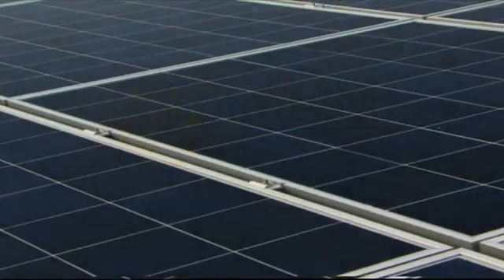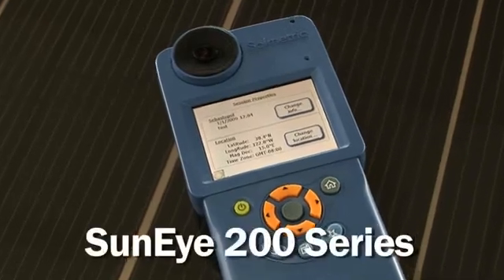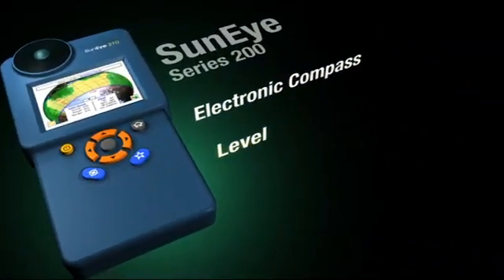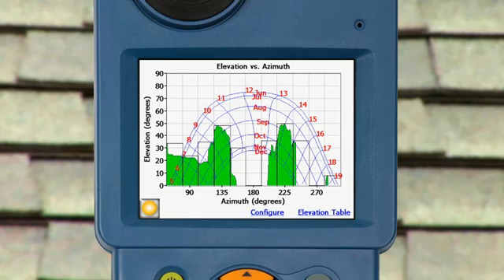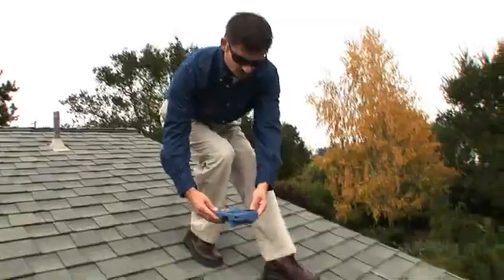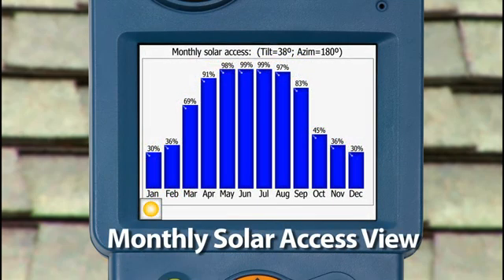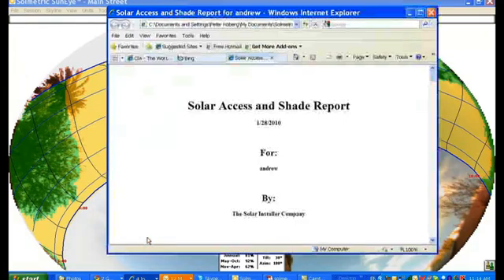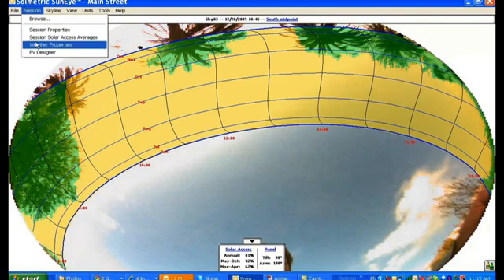SunEye200Series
Solmetric SunEye 210 enables solar site assessment and